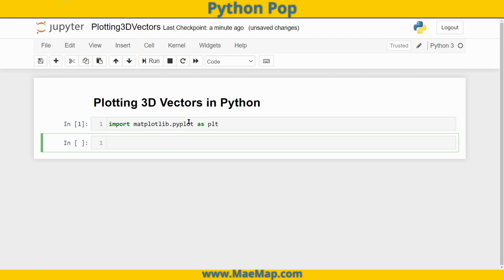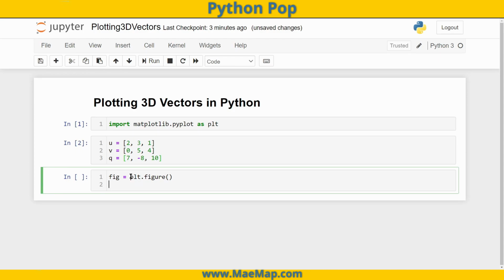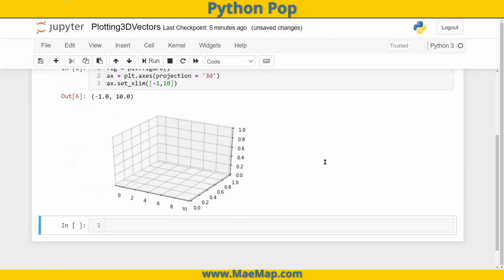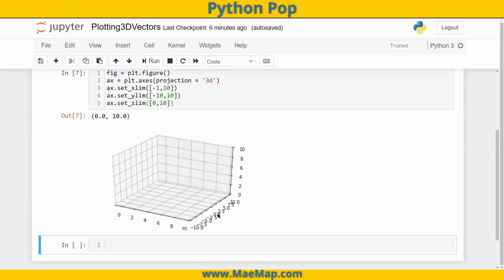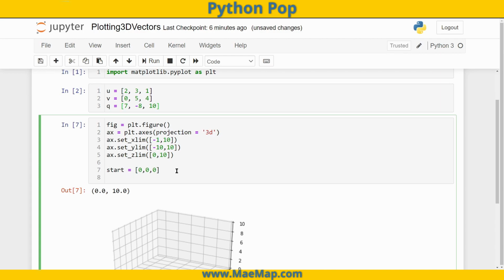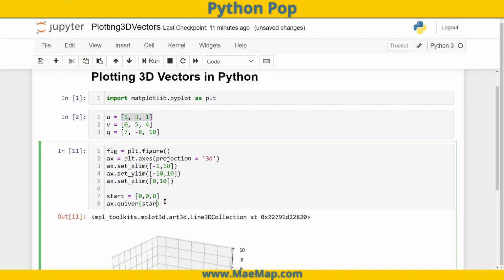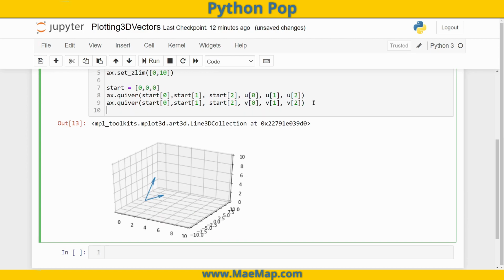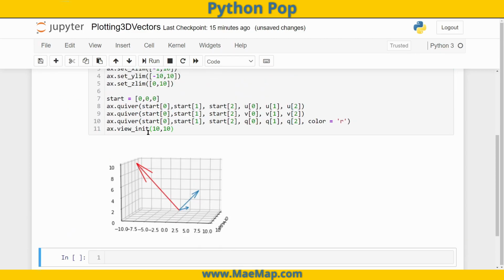Python Pop: Plotting 3D Vectors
Python Pop is a series of quick videos explaining different functions and commands from the Python language. 💻 Remember the Cross Product from our previous video? Let's see what those vectors look like plotted! In this video, I teach you how to plot simple 3D vectors using starting and ending points. If the view is still hard to see, I through in a bonus and show you how to change your camera view! Hope you enjoy!

💛 Happy learning! 💙